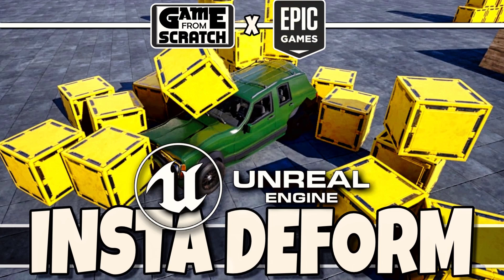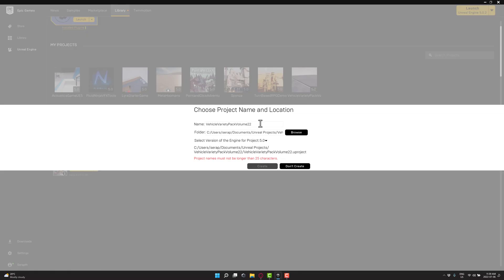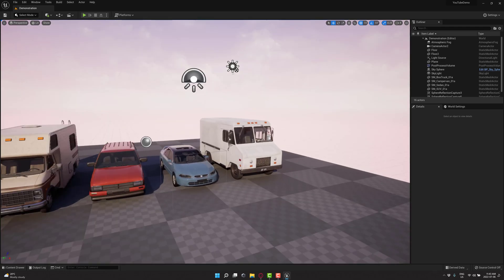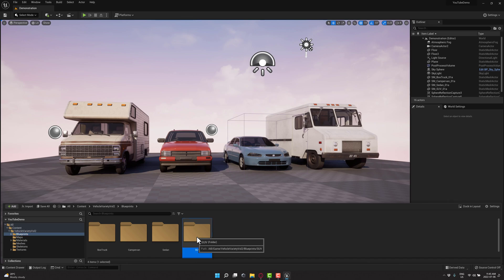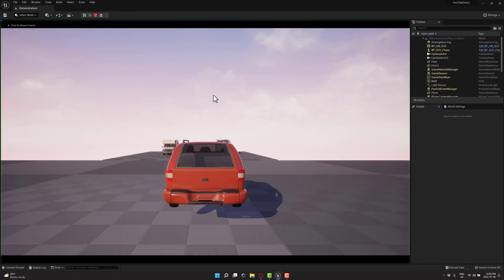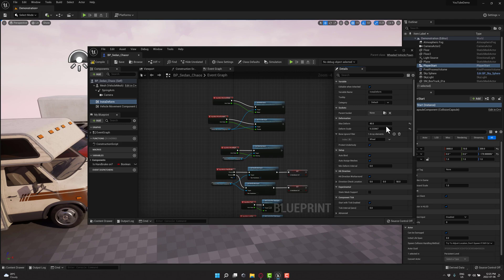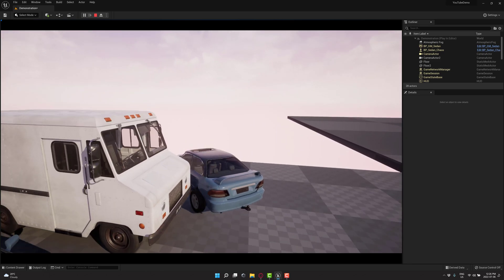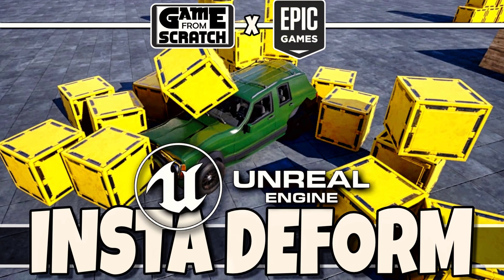Insta Deform For Unreal Engine Hands-On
Insta Deform is part of the Unreal Engine July 2022 giveaway that we the GameFromScratch community helped put together.  In this video tutorial we show how to use the Insta Deform plugin to add deformations easily to your game.  We also check out the "Free forever" vehicle pack 2 while we are at it.